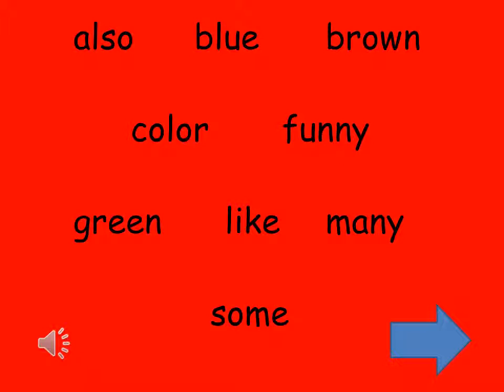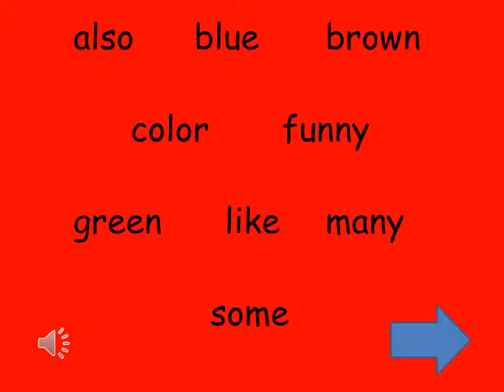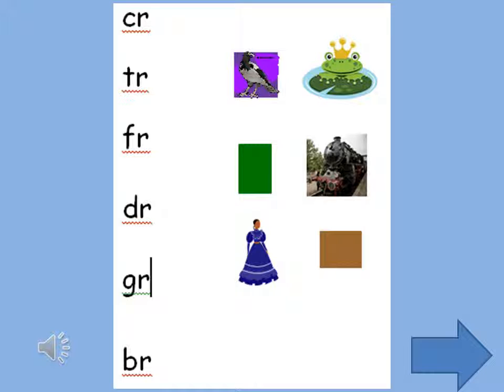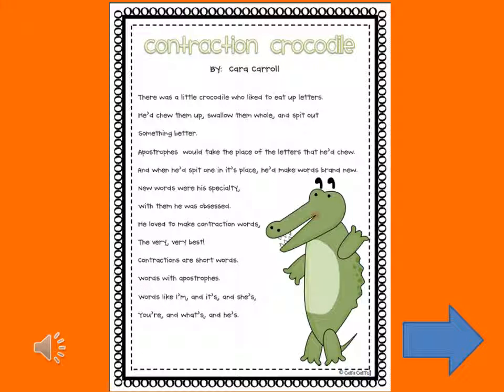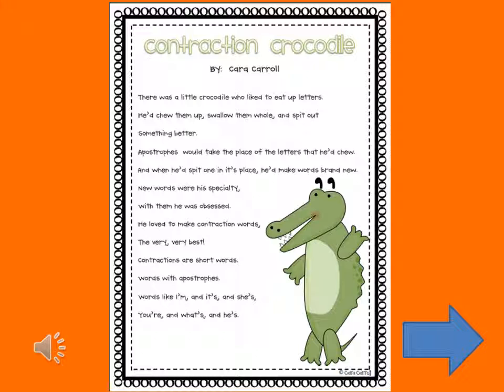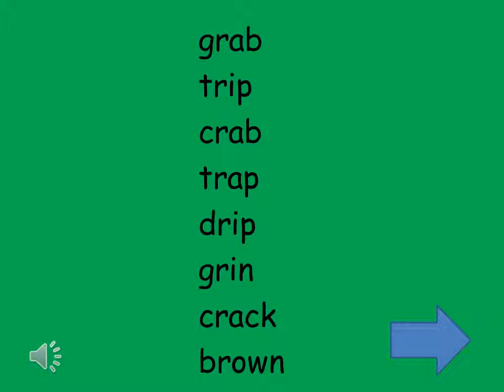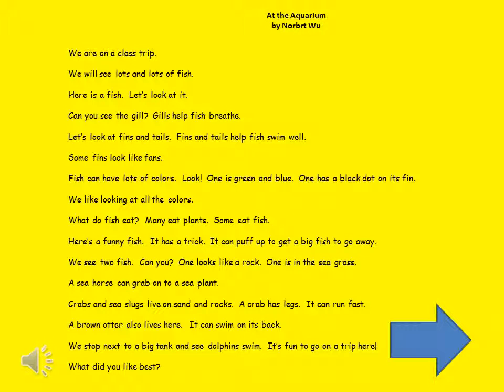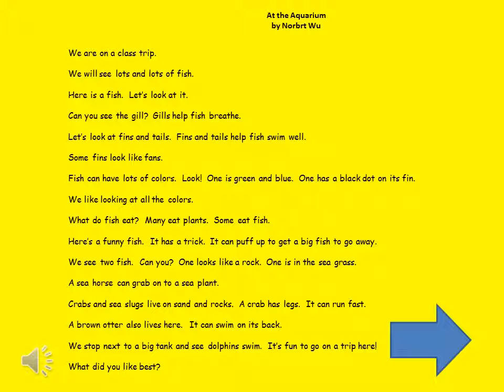3 3 TMTH PowerPoint